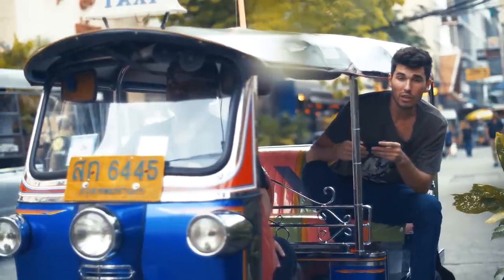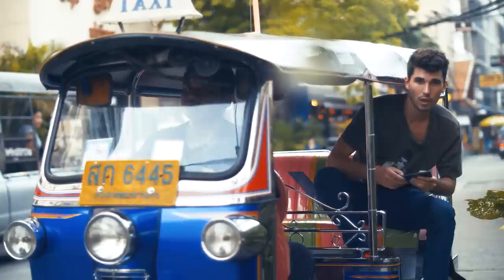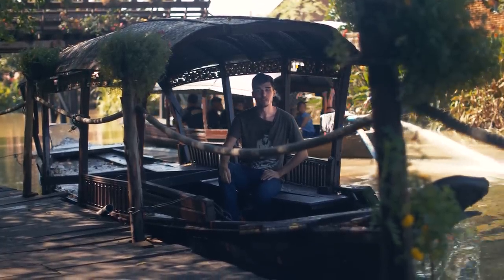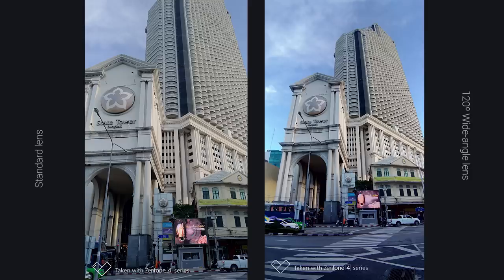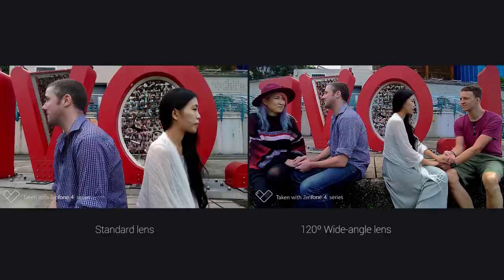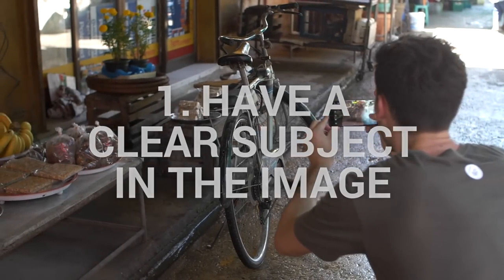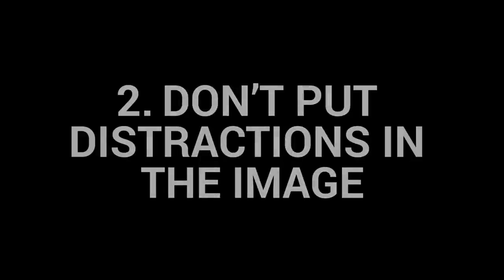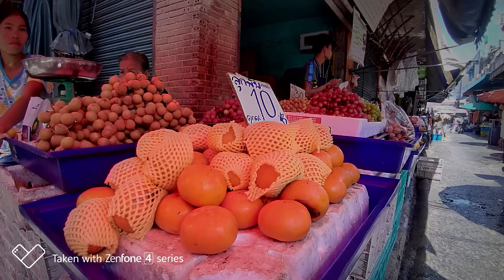ZenHow: How to Shoot Wide Angle Photos with ZenFone 4 | ASUS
Learn what are the benefits you can get from a wide angle camera on ZenFone 4 and some tips to make your wide angle photos different.